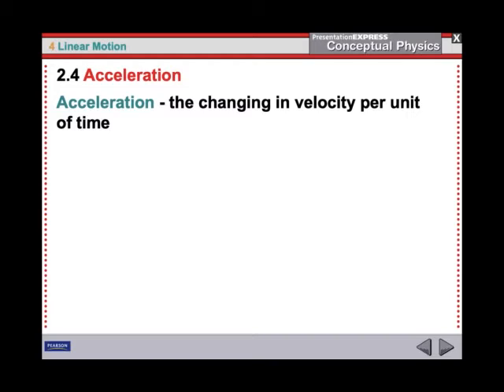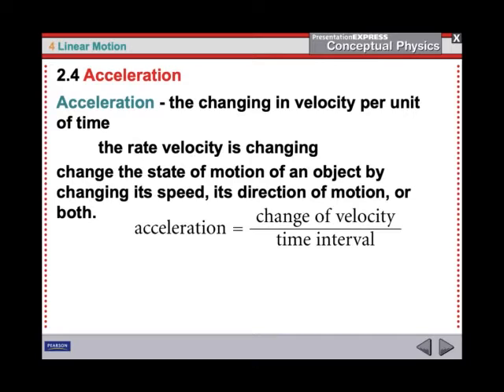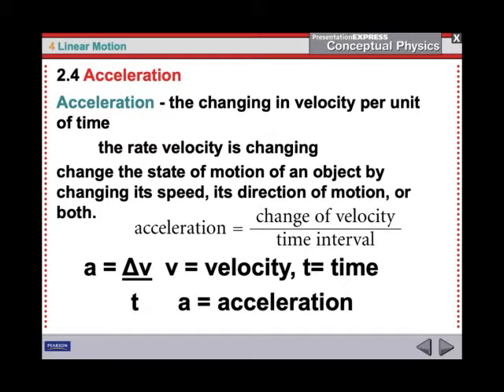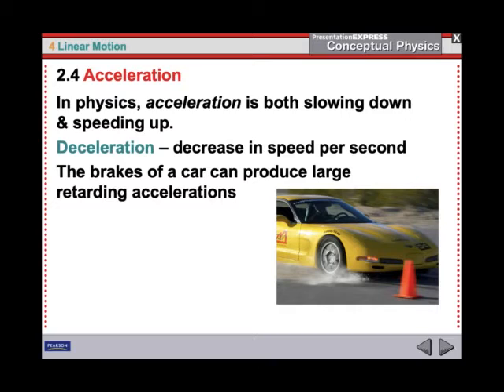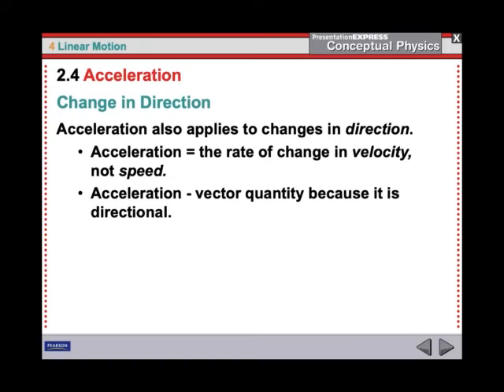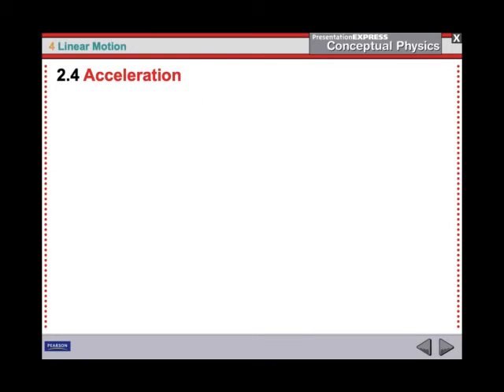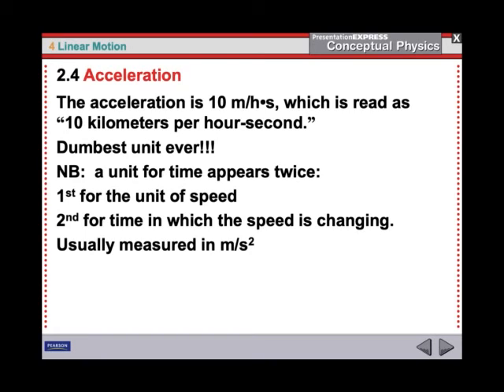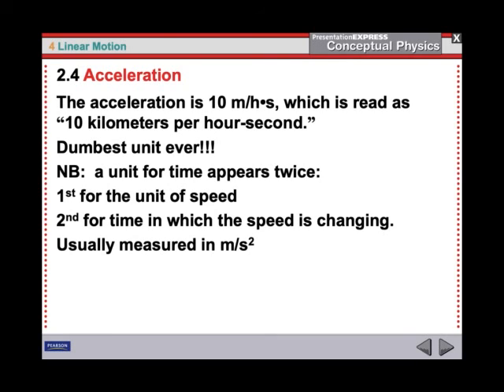Linear Motion Part 4: Acceleration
This video describes the concept of acceleration and its formula